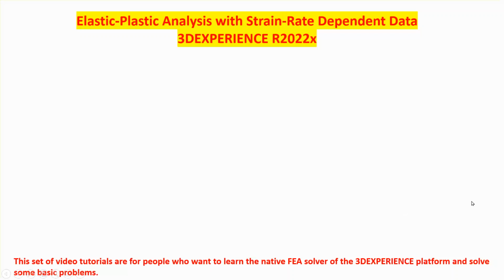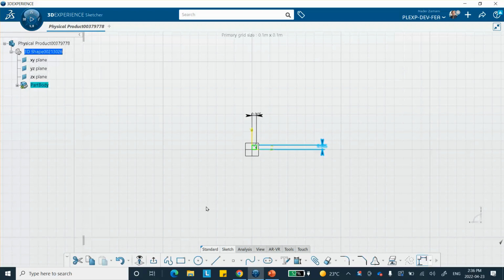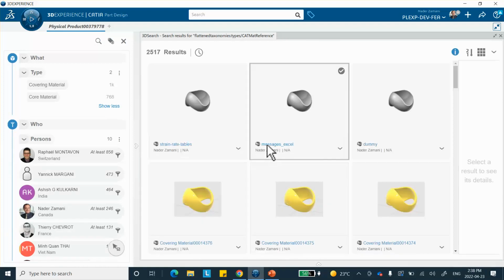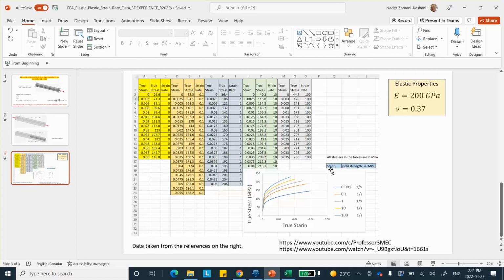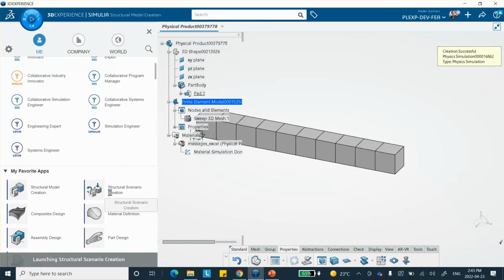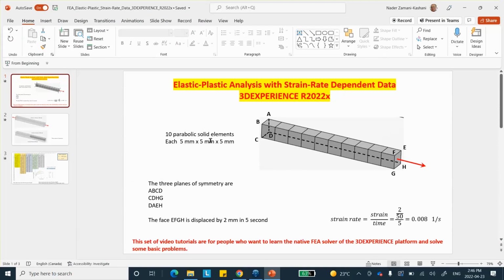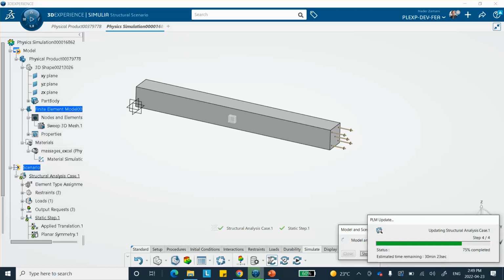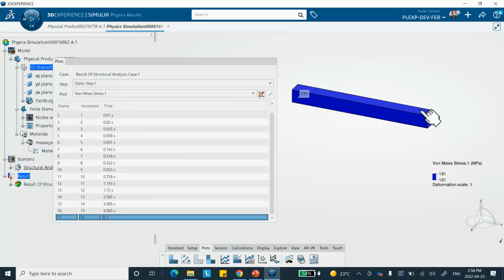FEA Elastic Plastic Strain Rate Data 3DEXPERIENCE R2022x